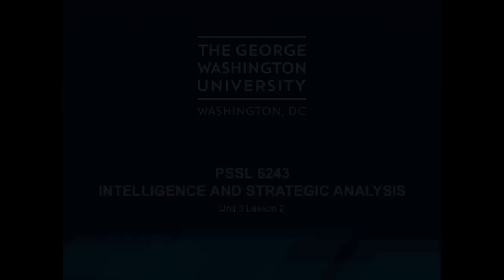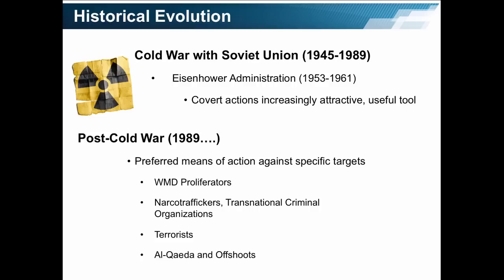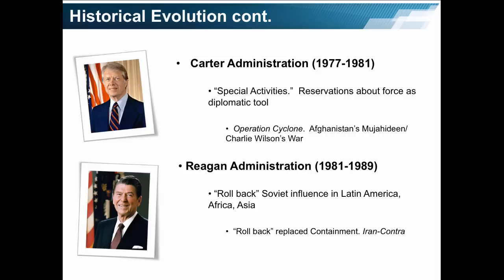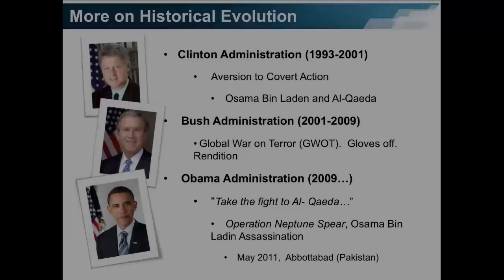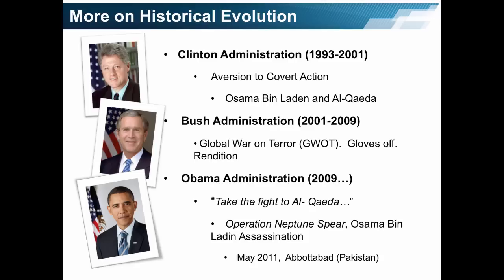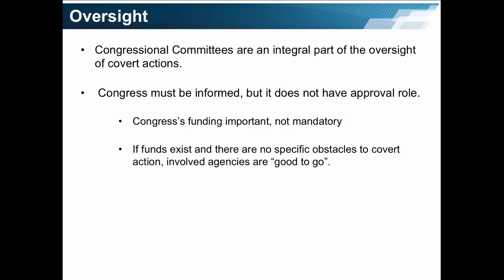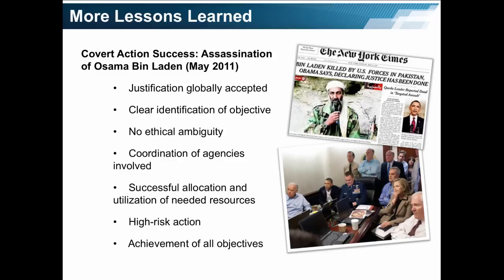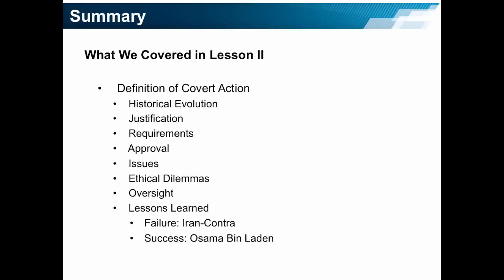PSSL6243: Unit 3 Lesson 2